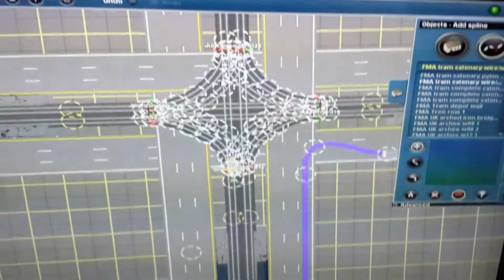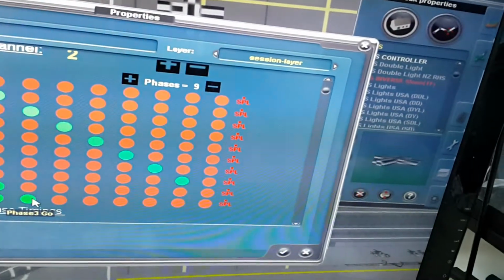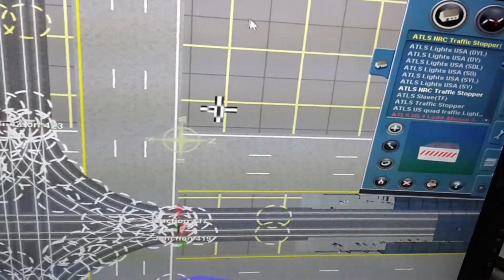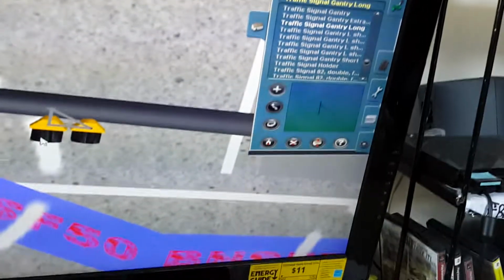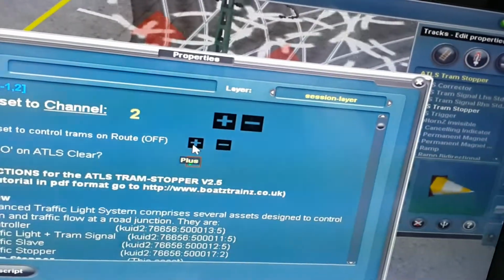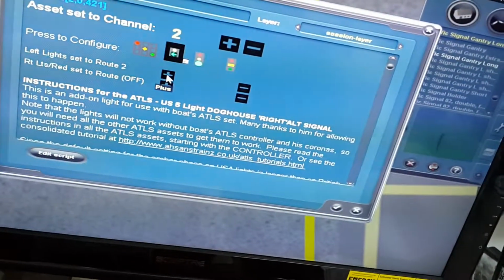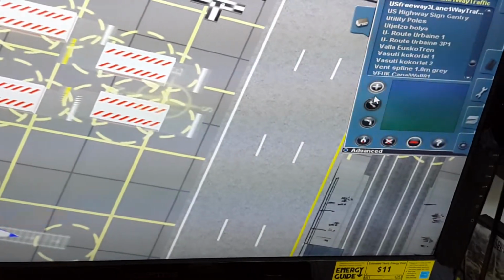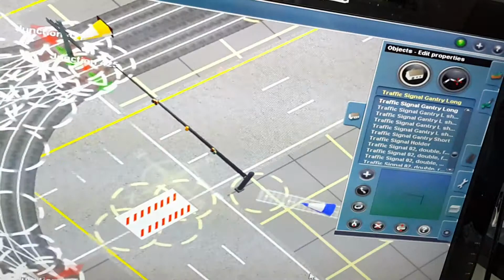How to make a tram intersection in Trainz pt 4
This time, it's a 4-way intersection instead of a 3-way.